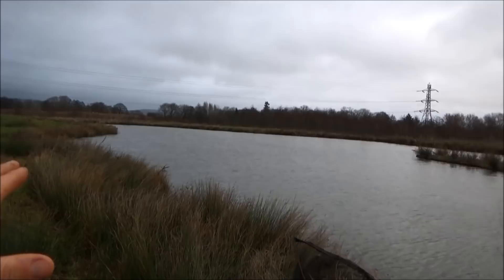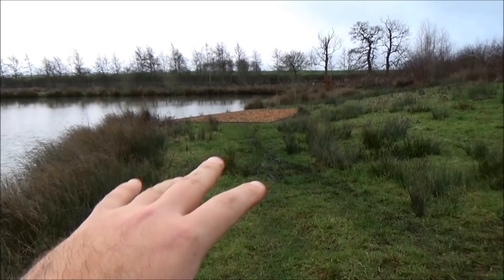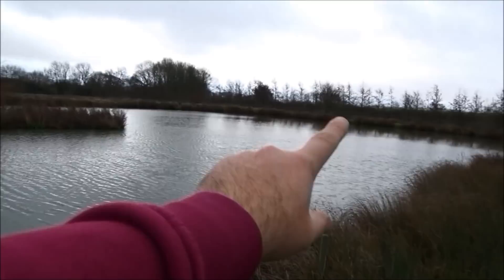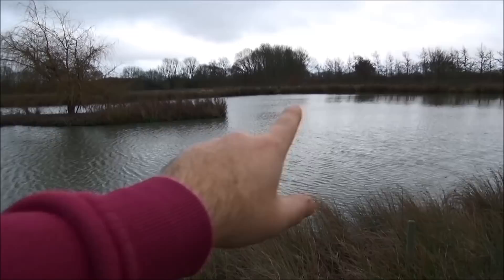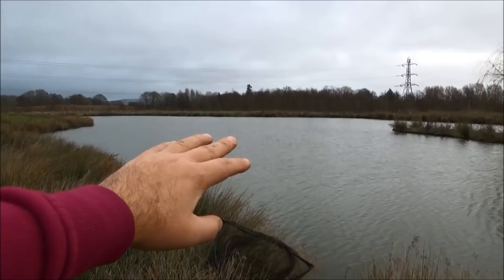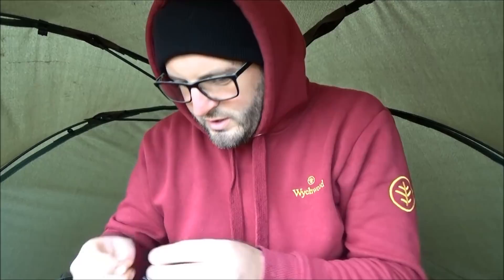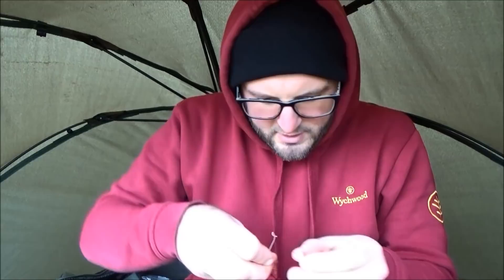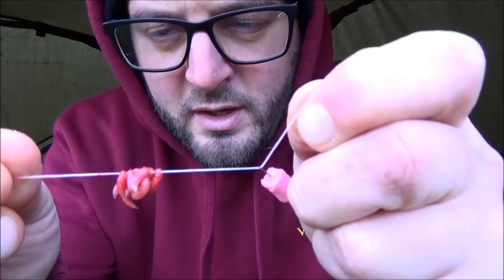Day Session At Woodside Lakes || Winter Carp Fishing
You join me on my last day session of the year at Woodside Lakes, Patney.